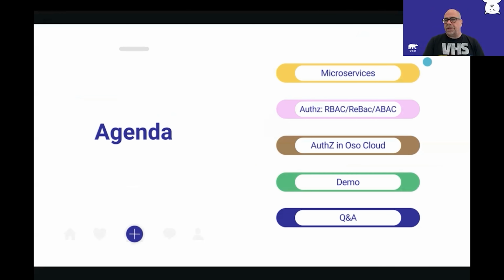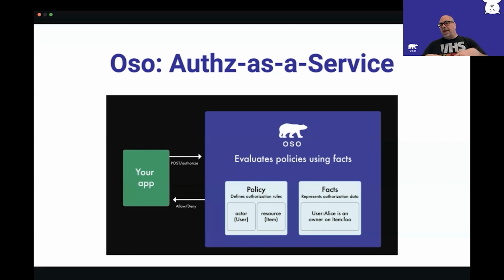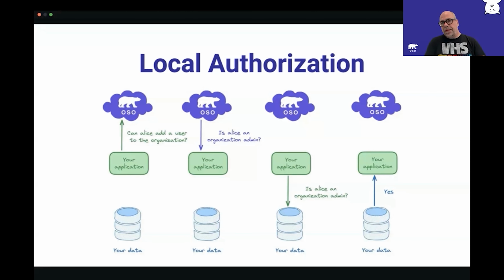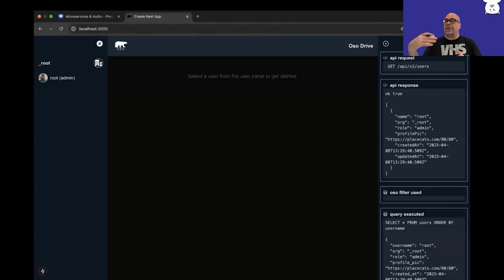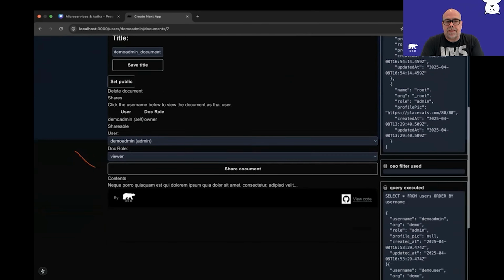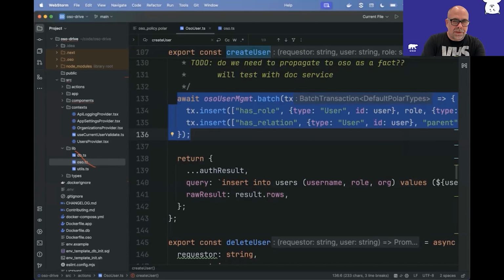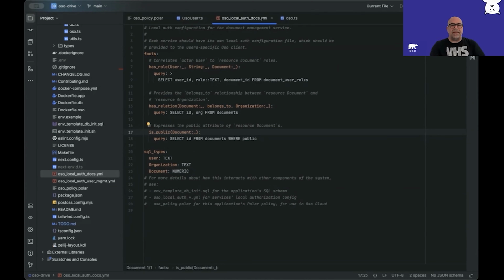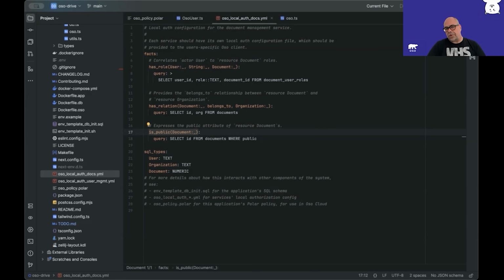How to Handle Authorization in a Microservices Environment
Oso provides authorization as a service, offering powerful abstractions to help you build and iterate on authorization in your application—based on years of experience working with hundreds of engineering teams.

This demo showcases how Oso is designed to help you implement fine-grained access control in a microservices architecture.

Oso Customer Engineer Shawn McCarthy covered:
- An overview of different access control models, including RBAC, ReBAC, and ABAC
- Why authorization should be abstracted from your application code
- A tour of Polar, Oso’s purpose-built language for authorization
- How to use Local Authorization to centralize your authorization logic—without duplicating your data
Plus, an engaging Q&A session.

00:00 Introduction
01:22 Microservices
03:46 Authorization: Access Control Models
05:04 Oso: Authorization as a Service
09:06 Local Authorization
12:20 Configuration Language: Polar
16:00 Demo
27:29 Q/A